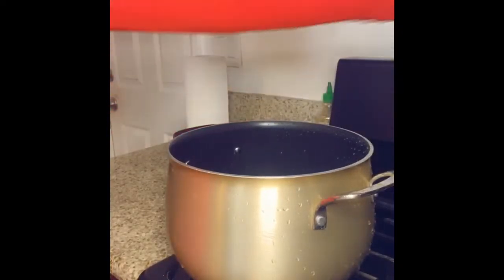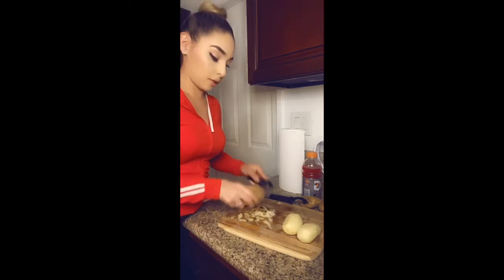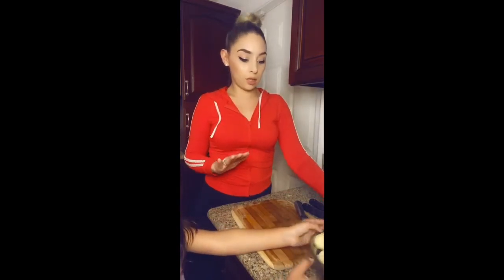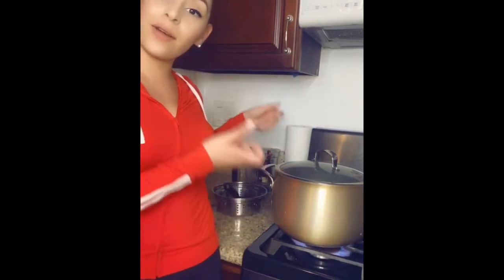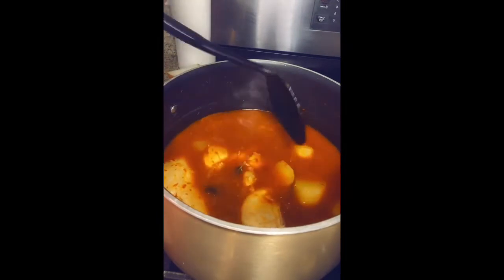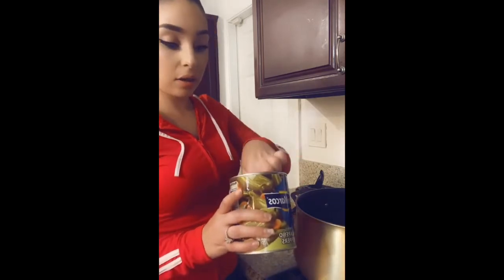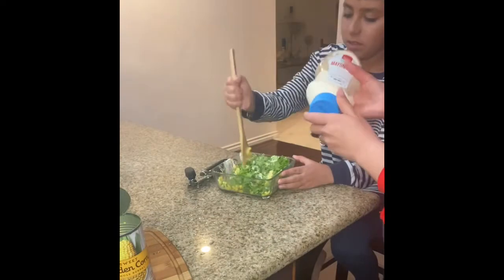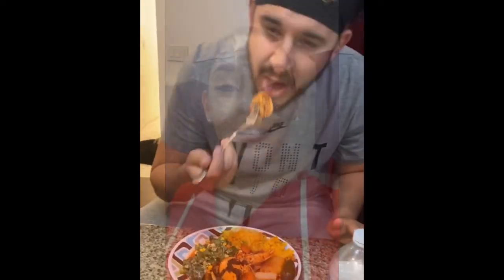Chicken and potatoes in RED SALSA aka TATEMADO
6 potatoes (depends on size and amount of people)
2 Chicken breast
8 Chille California
Bay leaves
2-4 garlic teeth
Salt
Black pepper
Cumin

Comment if you have anything questions ❤️